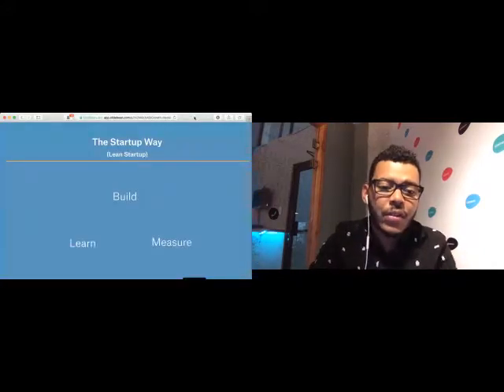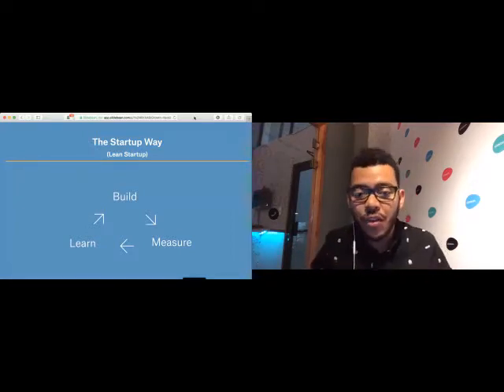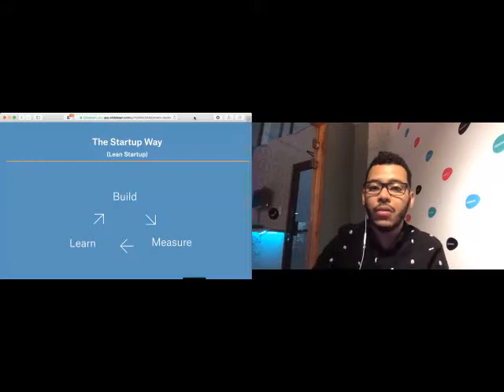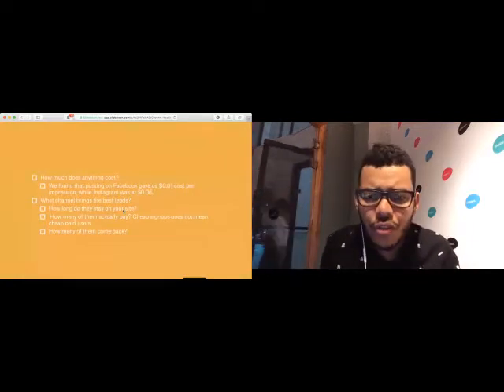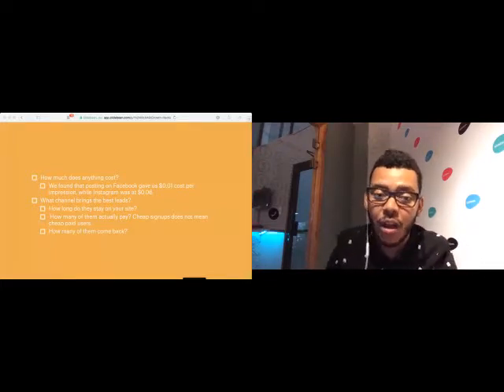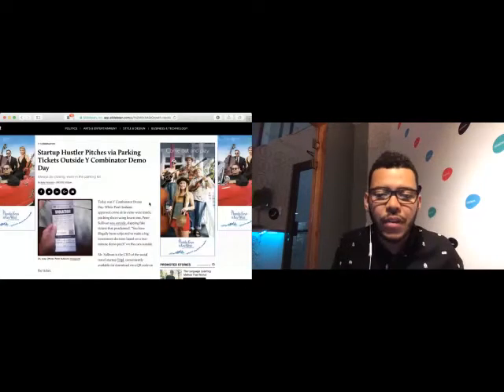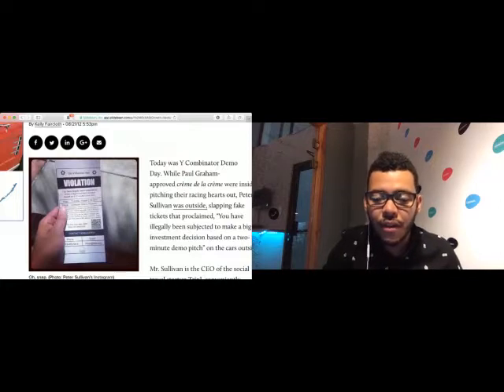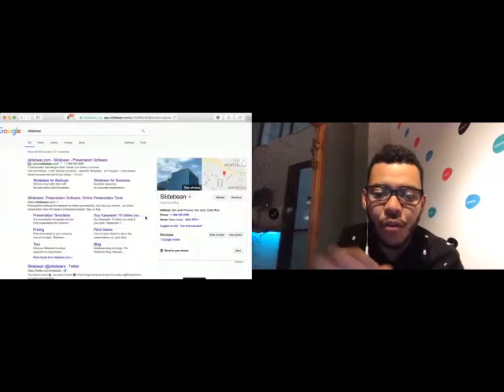Growth Hacking 101: How to remain one step ahead of your competition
Thinking and moving faster than our competition has allowed us to grow faster than companies that existed long before us. Growth Hacking is not magic, it's a combination of deep metric insights, creative campaigns and fast, effective tests.

On this 45-minute LIVE webinar we will talk about 3 specific tools we used to outsmart our competitors, and measure our success. This event is targeted to startup founders and marketing people, from small to medium-sized companies.

We really hope you found it useful. Please let us know what you would like, or what should we improve.

About Us

Slidebean is a free web-based presentation software tool that lets users create powerful presentations with just a few clicks.

By separating the content creation from the slide design, Slidebean allows users to focus on what matters most while taking care of everything else automatically. The presentation software was released on Q2 2014 and deemed by TheNextWeb as Instagram for presentations.

Founded in 2013, Slidebean is a Startup Chile and DreamIt Ventures alumnus. With over 7,000 presentations delivered so far, Slidebean seeks to become the most efficient alternative to traditional software like PowerPoint, as well as a new standard in presentation design.